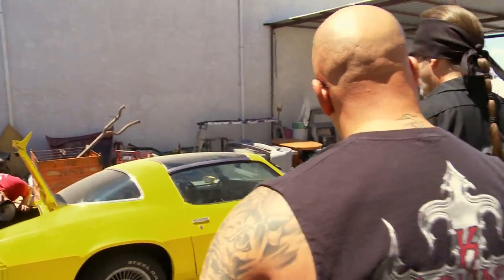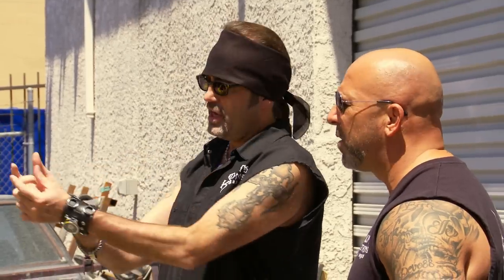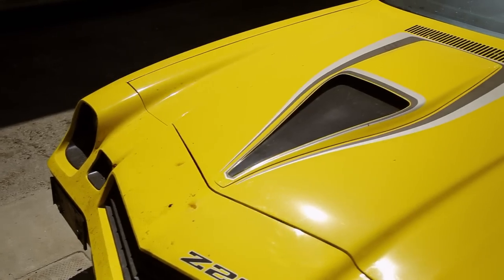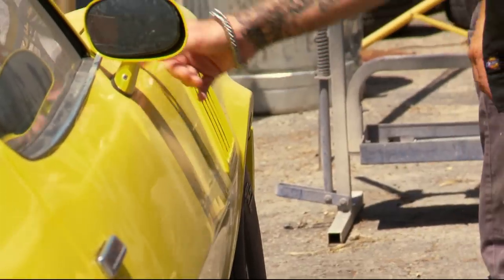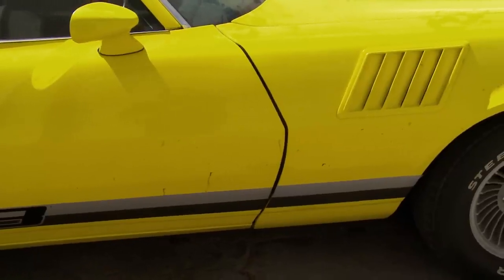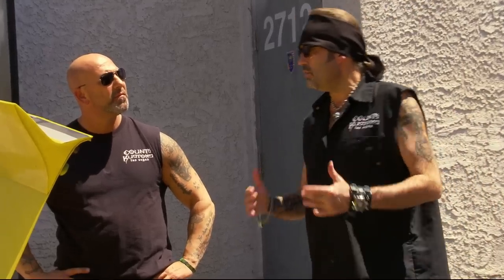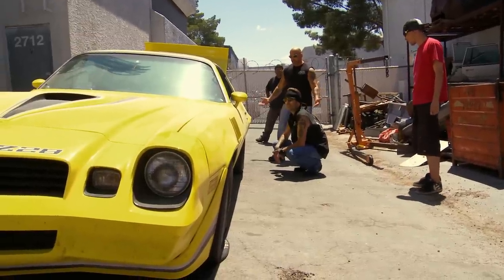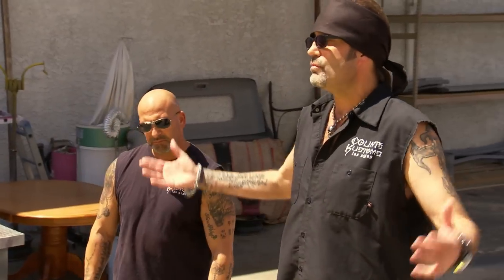Counting Cars: Danny Bought a Lemon | History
Danny discovers that a car he bought online for parts is actually a total lemon in this scene from You Never Forget Your First Z28, Part 1.

Counting Cars
You Never Forget Your First Z28, Part 1